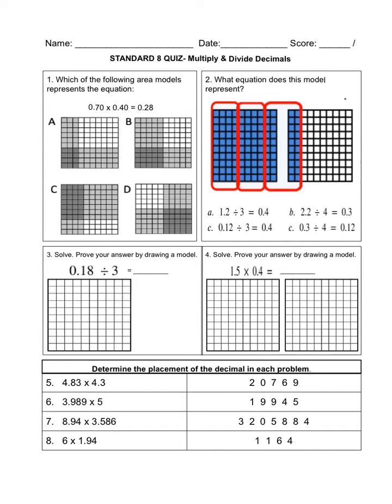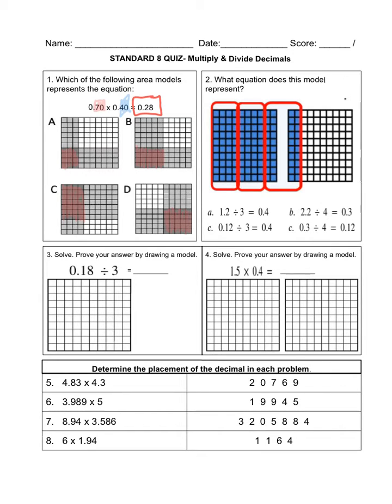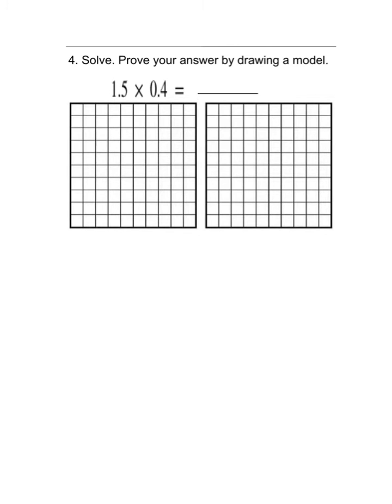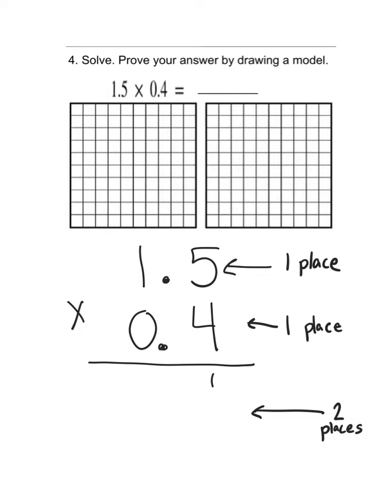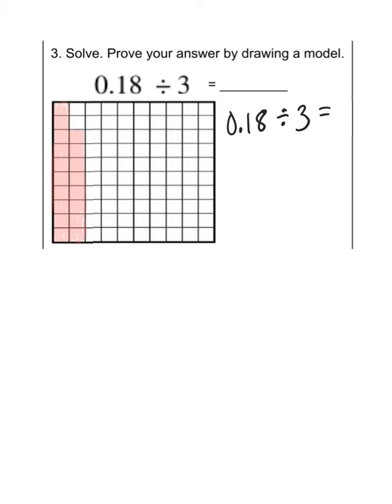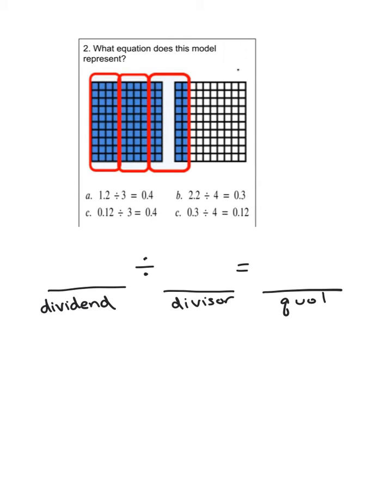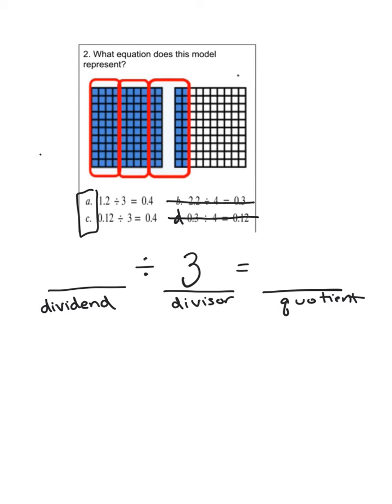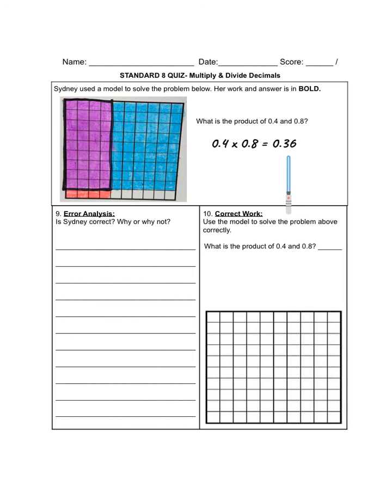Standard 8 Quiz